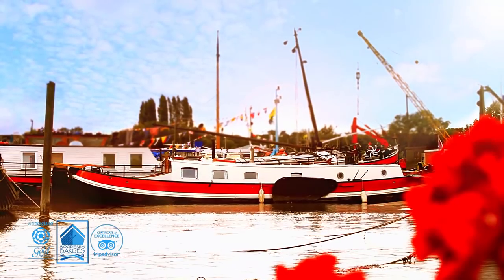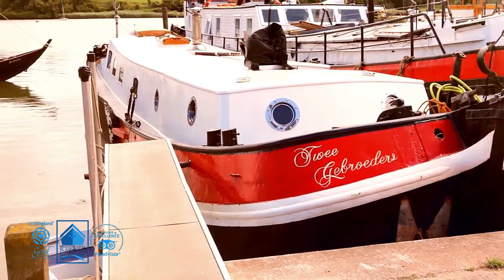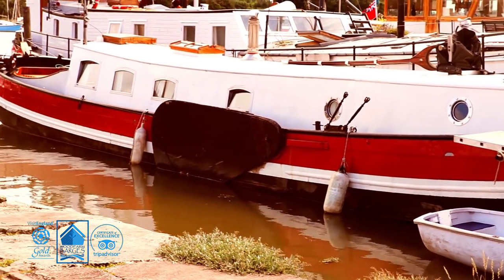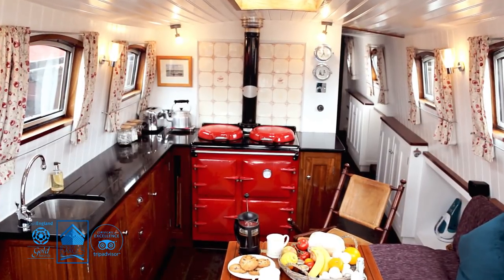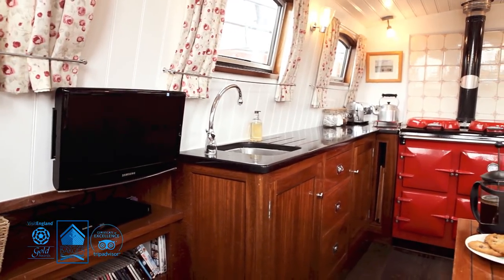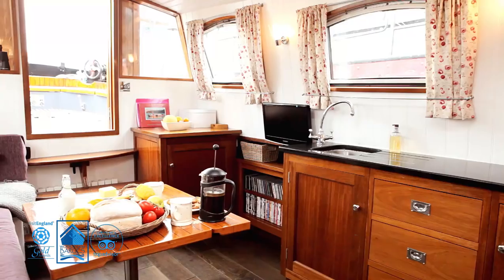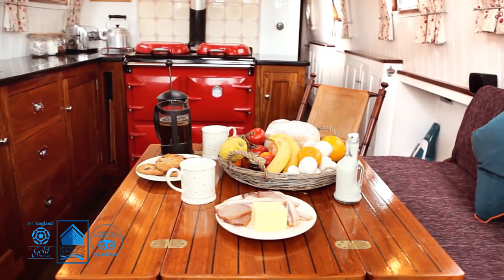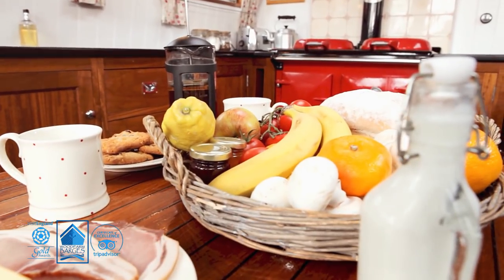Dog-friendly holiday barge in Woodbridge - Twee Gebroeders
Twee Gebroeders dog-friendly 'floating holiday cottage' in Woodbridge.  This Dutch sailing barge is permanently moored in Woodbridge, Suffolk, near the historic Tide Mill. 🐾 Ready for a Tail-Wagging Adventure? 🐾

Discover the ultimate getaway where every detail is paw-fectly crafted for you and your furry friend! At [Your Business Name], we believe in creating unforgettable experiences for dog lovers and their four-legged family members. From scenic strolls and cozy pub visits to dog-friendly adventures, we’ve got everything to make your holiday special.

🐕 Dog-Centric Amenities: Your pup is our VIP guest!
🏞️ Stunning Scenic Walks: Directly from our doorstep to nature's wonders.
🔒 Safety First: Fully enclosed gardens for worry-free holidays.
👀 Peek Behind the Scenes on our YouTube channel!

We have many hundreds of five-star reviews and have won some of the most prestigious holiday industry awards in existence!

Want to see what makes Woodfarm Barns a paradise for dog lovers? Laugh, enjoy, and get a glimpse of the joyous experiences awaiting you.

📆 Book Your Unforgettable Stay!
Spaces fill up fast, so don't wait to plan your dream dog-friendly holiday.

See you and your furry friend soon at [Your Business Name] – where every bark is a story, and every wag is a memory waiting to be made!"